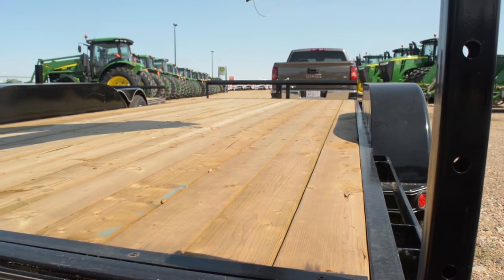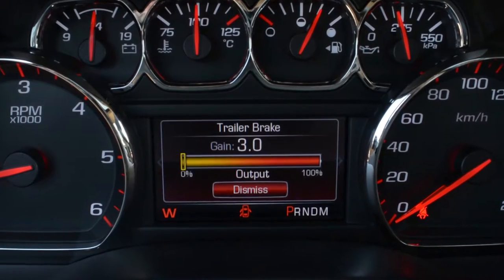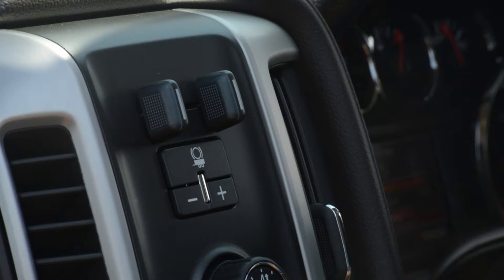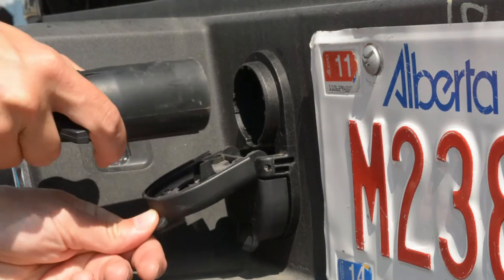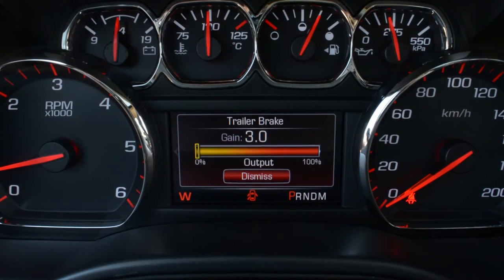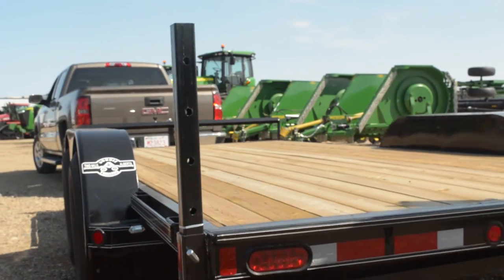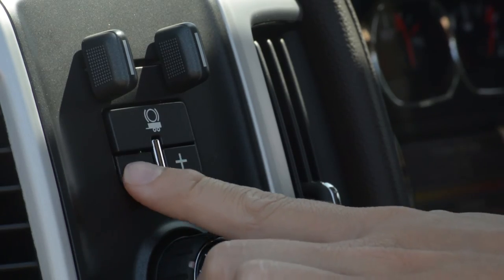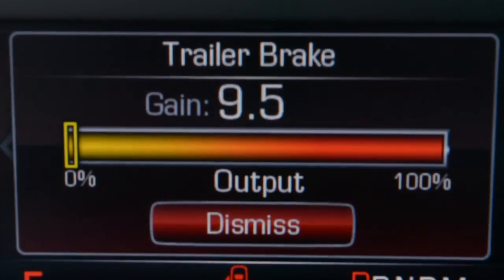How to Setup Your Vehicles Trailer Brakes | Westridge GMC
Learn how to integrate a trailers electric brake system with your vehicles, making sure it stops when you do!